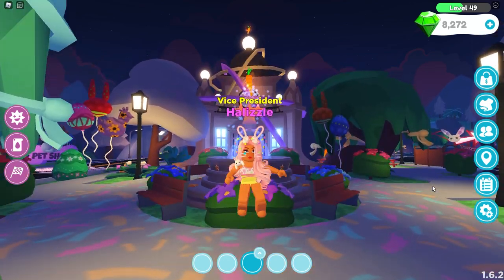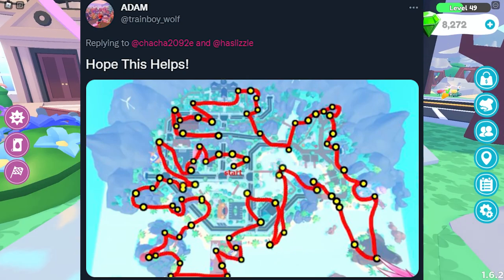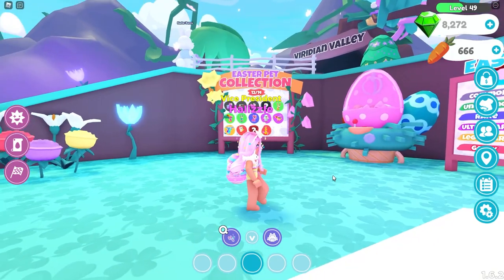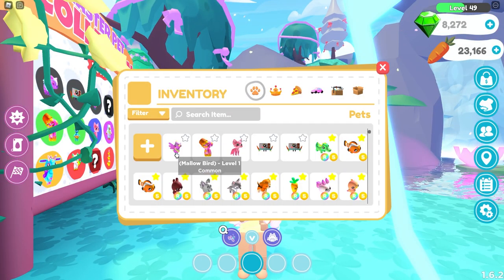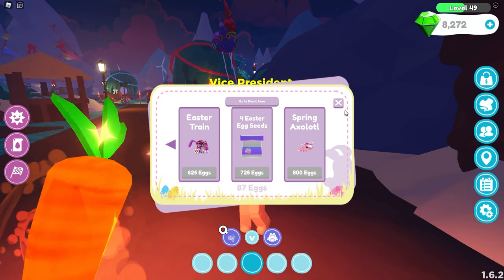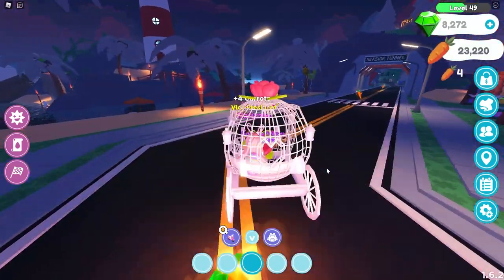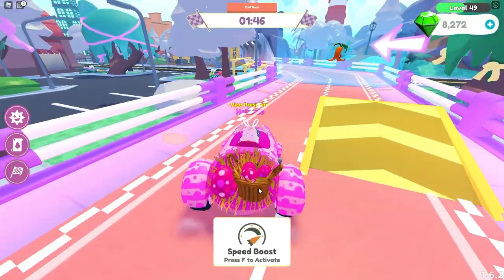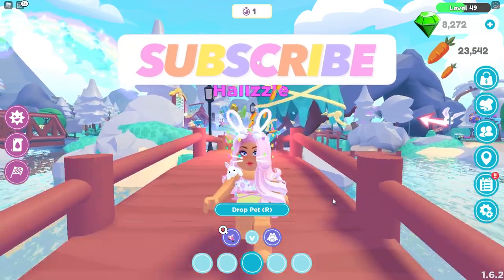🐰 The Overlook RP *EASTER* Event Is Here! 🎉 | Roblox Overlook RP